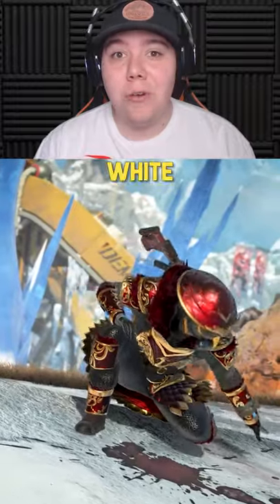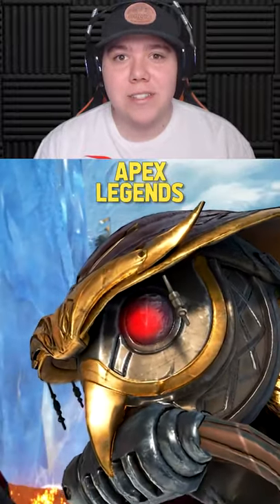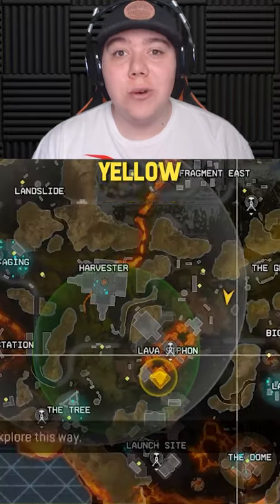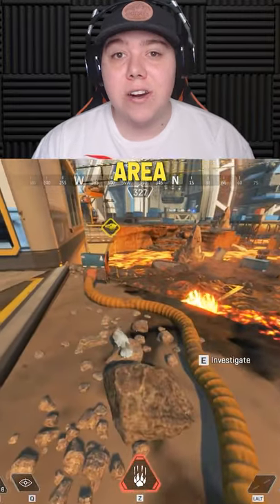How To Find The WHITE RAVEN in Apex Legends! (Old Ways Event Chapter 1)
►Social◄
►Peripherals◄
🎧 Headphones - Astros A40 - Gaming Headset
 🖱️  Mouse - Razer Baslilsk
⌨️ Keyboard - RAZER Blackwidow
🔻 INFO - Video filmed with OBS Stream Labs! 🔻
🔻 INFO - Video edited with Adobe Premier Pro! 🔻